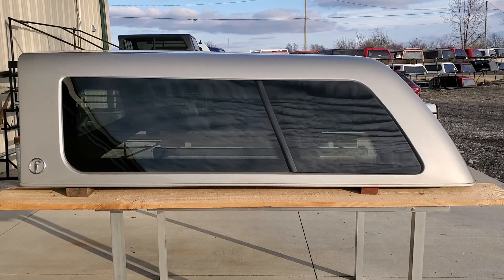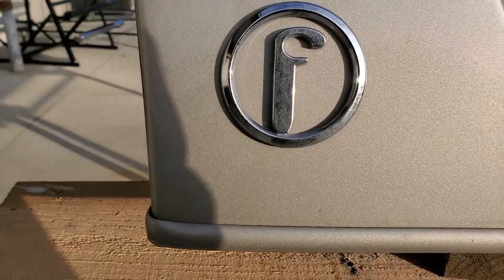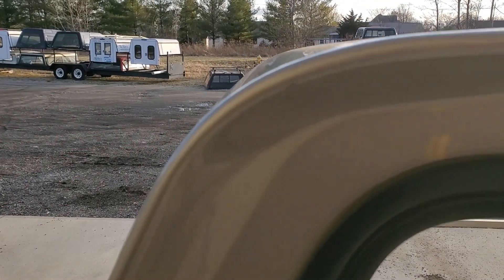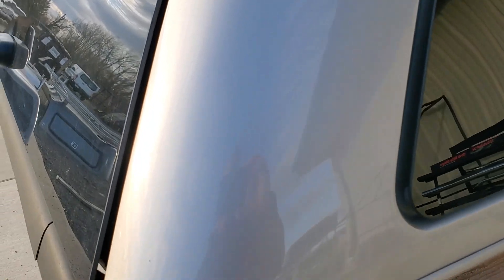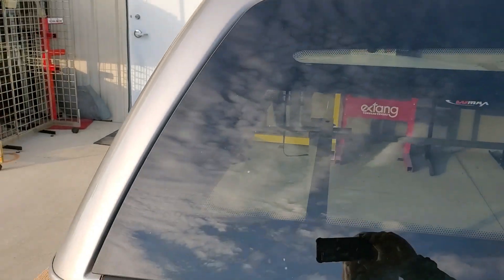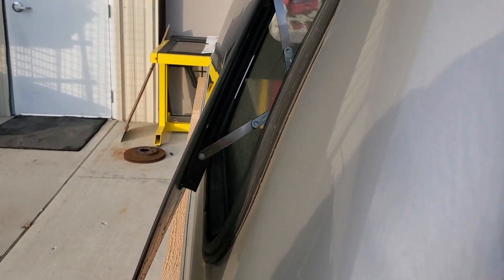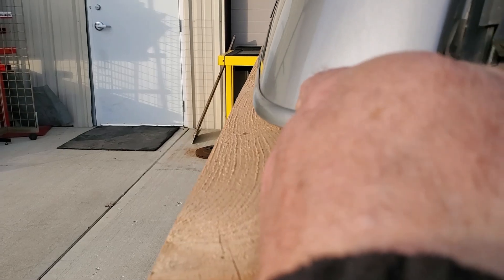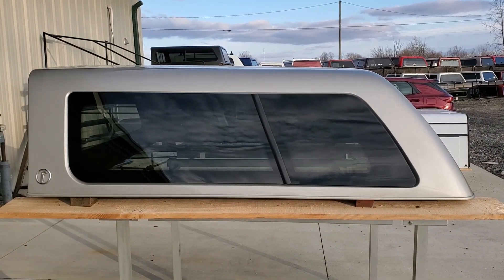Walk around used fiberglass truck cap for sale. 07-13 GMC Sierra 5.8' bed cab High ARE Z-Series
Walk around of a used fiberglass truck topper that we have for sale. Fits 2007 to 2013 GMC 5.8 foot bed code #59 Silver Birch color. Very good condition. EZ16A